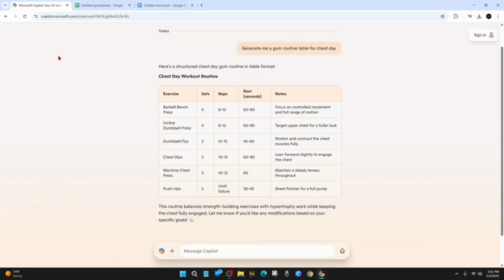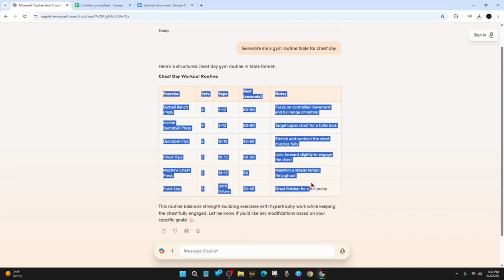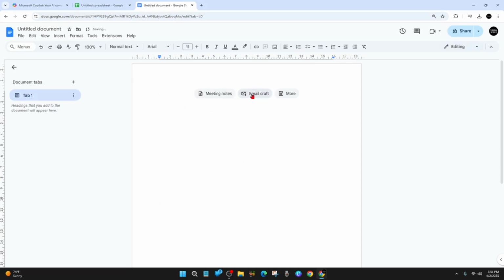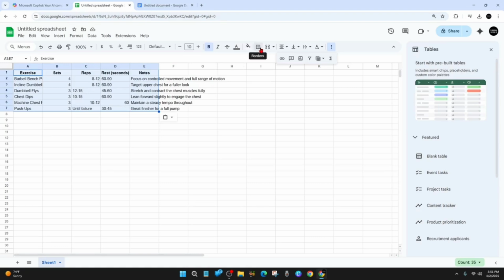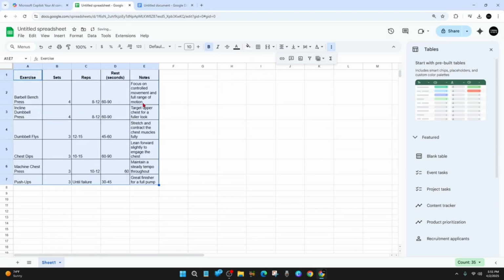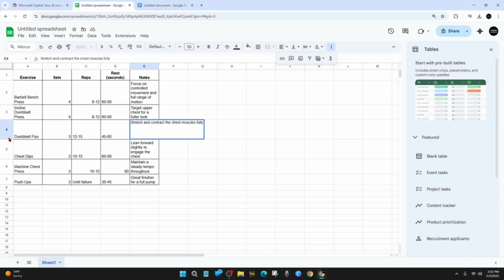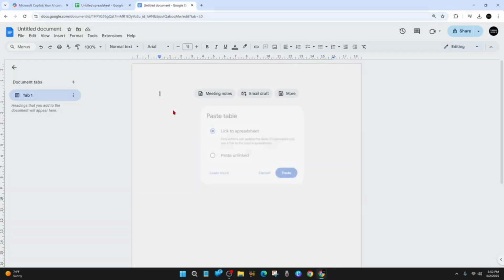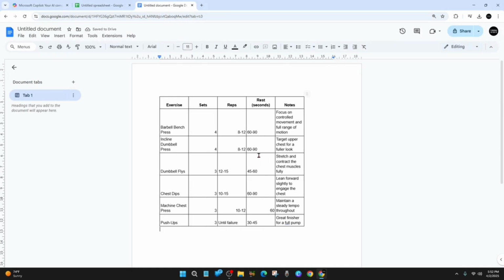How To Copy And Paste Tables From Microsoft Copilot To Google Docs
In this tutorial, we’ll show you how to copy and paste tables from Microsoft Copilot directly into Google Docs without losing formatting. Whether you're working on reports, assignments, or collaborative projects, this quick guide will save you time and hassle. Follow along to seamlessly transfer tables with ease!